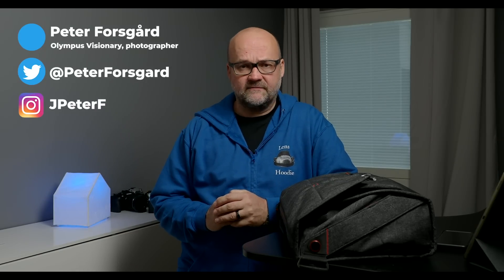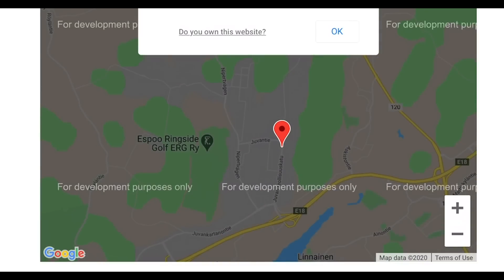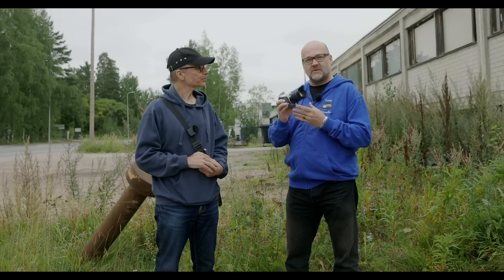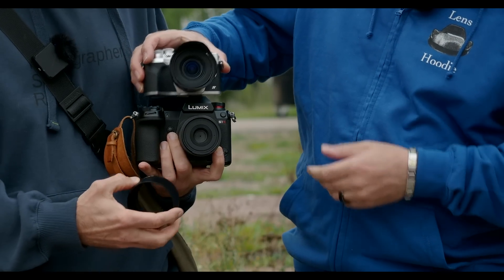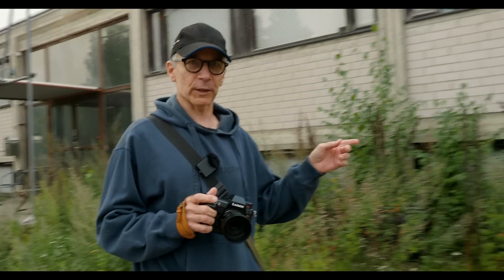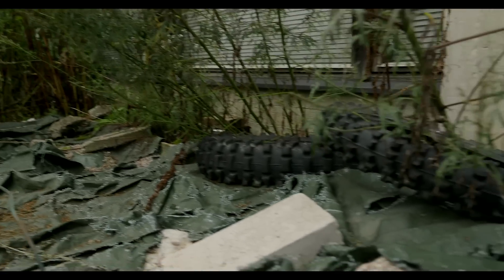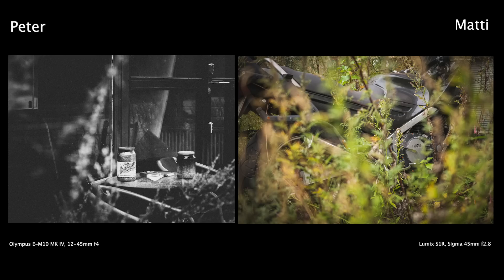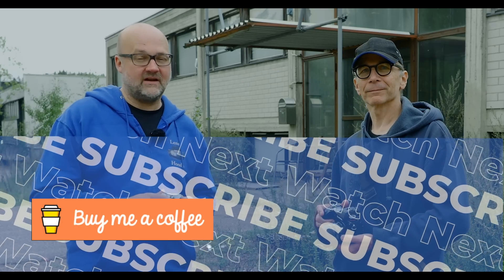Photography Challenge with Matti Sulanto! - You decide the WINNER!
Photography Challenge with Matti Sulanto! You can decide who took a better image! I will tell the winner in a Community Post on Wednesday the 16th of September.

This video was made with the following gear:
My video gear: